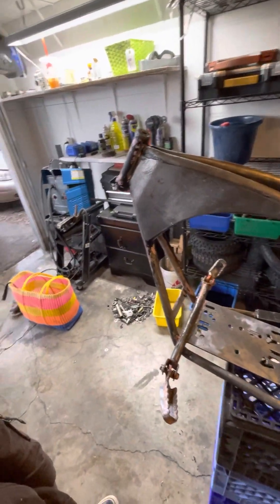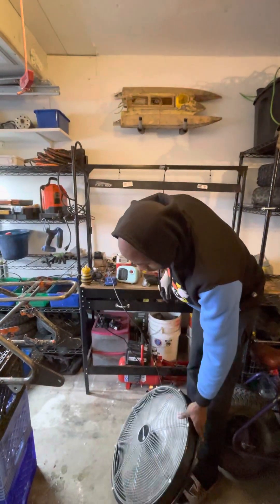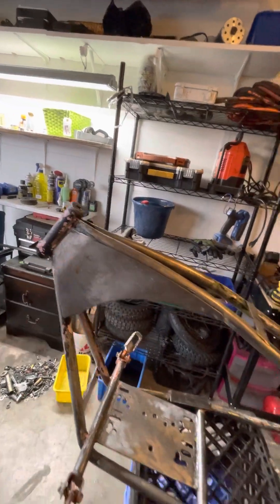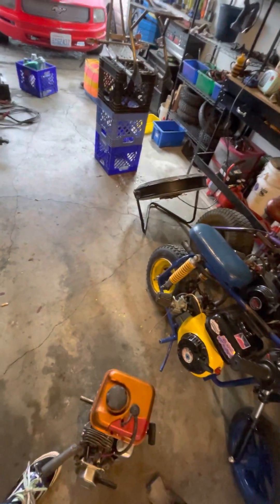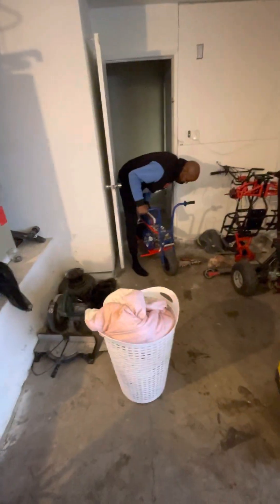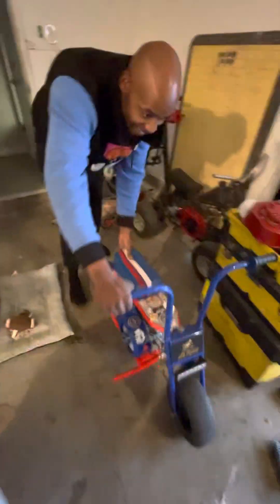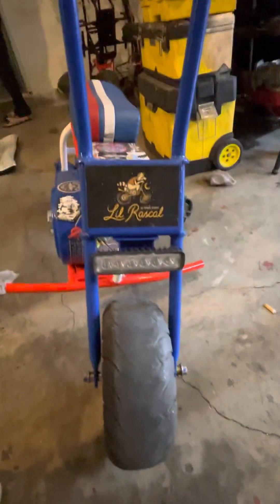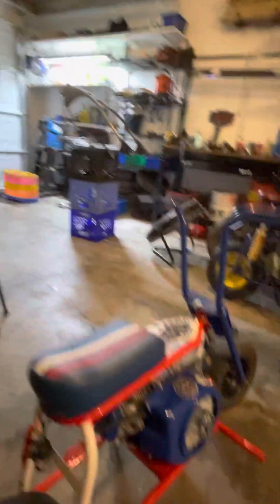Stripping down the Moto vox getting it ready for the pink white and gold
In this video, we take a Moto vox and strip it down to its bare essentials in preparation for a custom paint job. Follow along as we remove all the parts and prep the frame for a stunning pink, white, and gold color scheme. This is a great tutorial for anyone looking to customize their own Moto vox or for anyone interested in the process of prepping a motorcycle for paint.